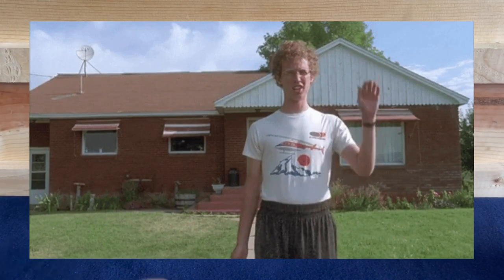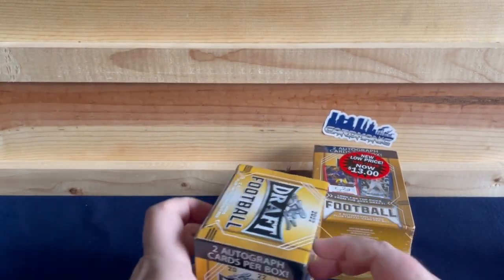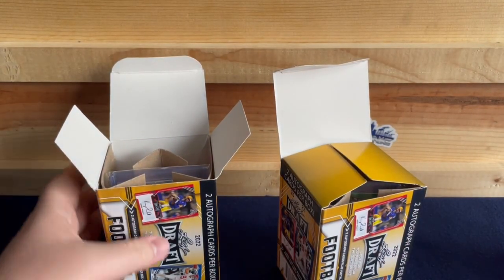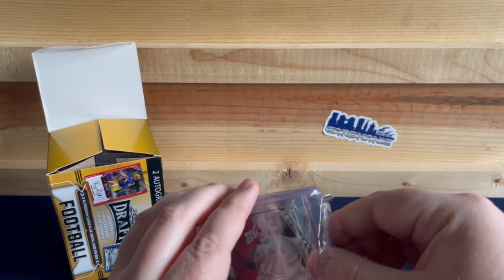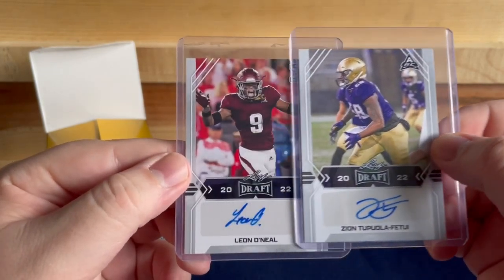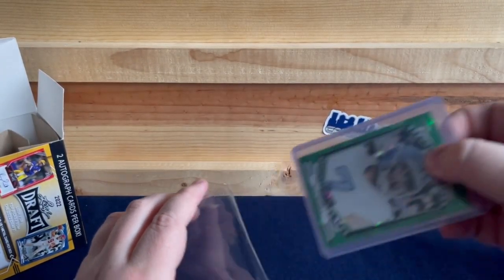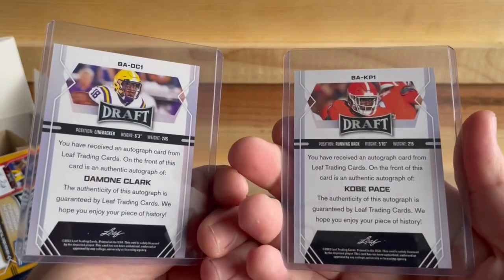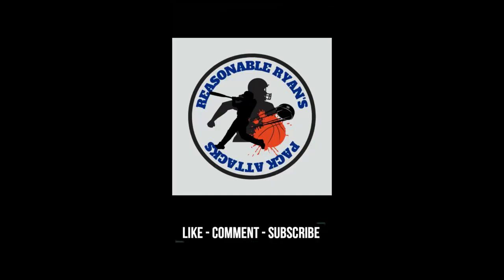2022 LEAF METAL DRAFT X2 - 4 AUTOS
Toady we have 2 more boxes of 2022 Leaf Draft, looking to get a top rookie auto.

My Teams: Lions - Tigers - Pistons - Red Wings

Players I Collect:
Justin Verlander
Miguel Cabrera
Tom Brady
Barry Sanders
Steve Yzerman
Pavel Datsuyk
Isiah Thomas
Ben Wallace